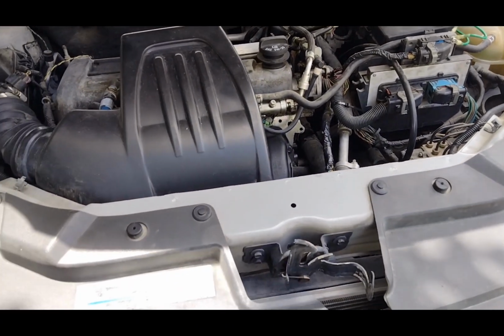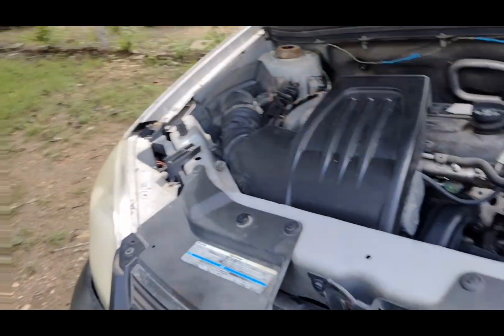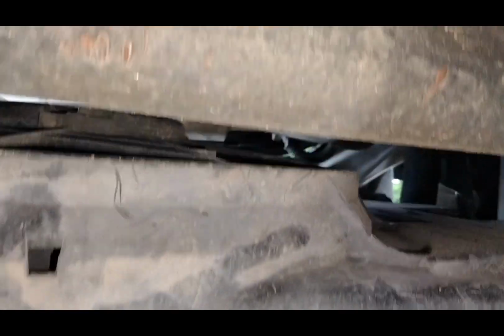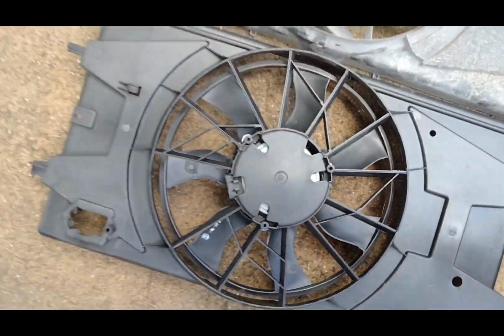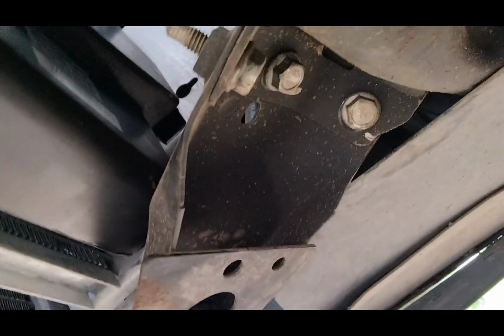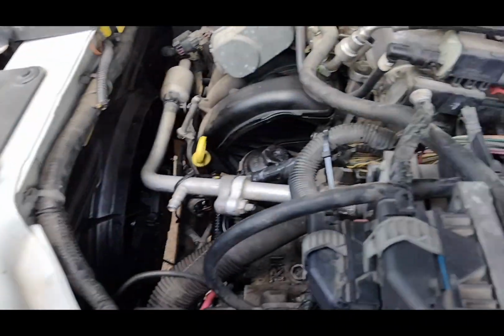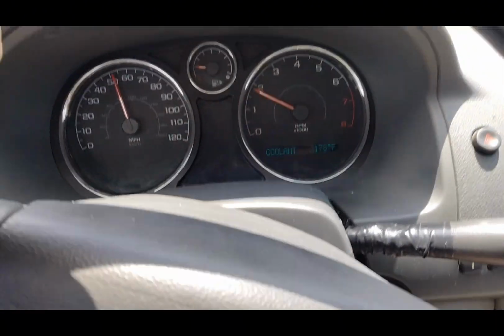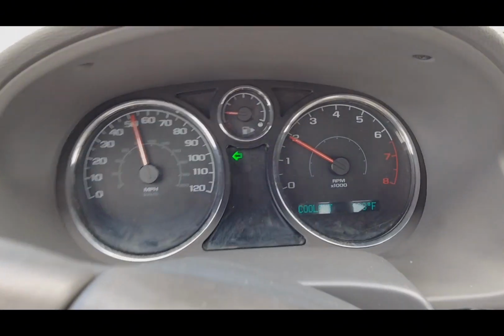HOW TO REPLACE A COOLING FAN FOR A 2005-2010 CHEVROLET COBALT PONTIAC G5 CHEVY HHR